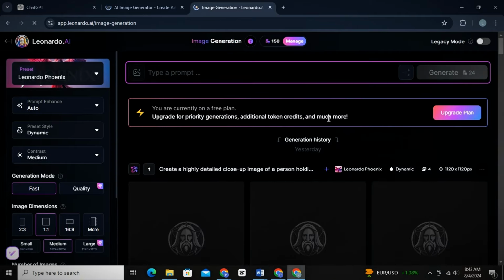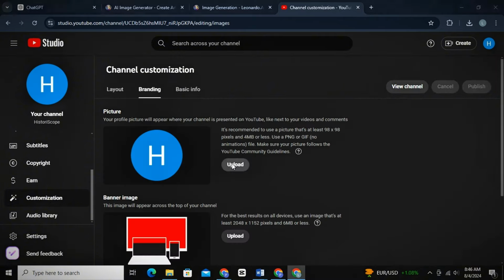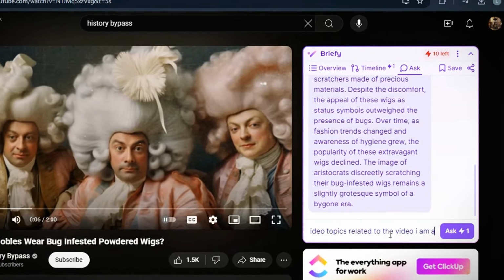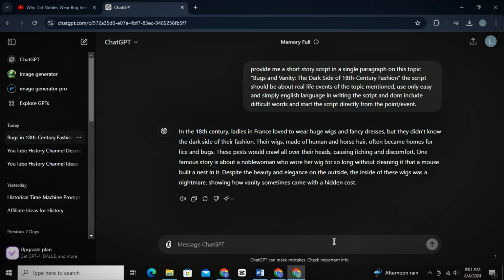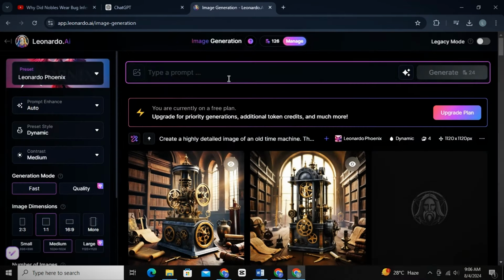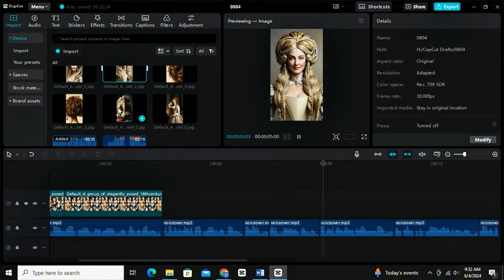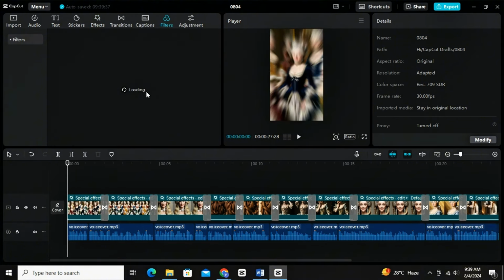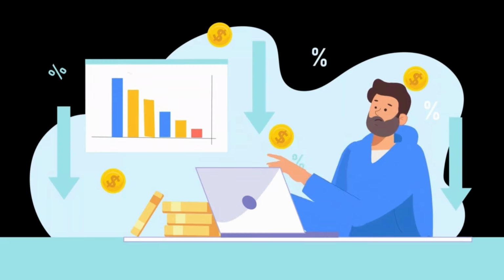How I Make 100% Monetizable Videos | YouTube Automation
Make historical videos through my secret method and stand out from the rest of the competition.

In today's video i will teach you how you can make viral historical videos that stand out from the rest of the competition, this course will not be like any other course on YouTube Automation. This will be a step by step beginner to pro level YouTube Automation Course, so make sure you dont miss any part of this video and dont forget to subscribe our channel.

PROMPTS:
For Briefy: I want you to read the overall summary of the video I am currently watching,
Now provide me video topics related to the video I am watching in the form of titles.

For ChatGPT: Provide me a short story script in a single paragraph on this topic [ ] the script should be about real life events of the topic mentioned, use only simple and easy language in the writing the script and don’t include difficult words and start the script directly from the point.

For channel logo: Create a highly detailed image of an old time machine. The time machine should have a vintage, steampunk aesthetic, with intricate gears, cogs, and brass components. It should look weathered and aged, indicating its long history. Surround the time machine with elements from different historical eras to symbolize its capability to travel through time. Include objects like ancient scrolls, medieval swords, renaissance art pieces, and early technological inventions. Place the time machine in an ancient, mystical library with towering bookshelves filled with ancient texts and scrolls. The library should have large, arched windows with sunlight streaming through, casting a warm, golden glow on the scene. Use a 1:1 aspect ratio for the image, ensuring the time machine is prominently featured in the center with a balanced composition of historical elements around it. The overall mood should be magical and evoke a sense of historical wonder and adventure